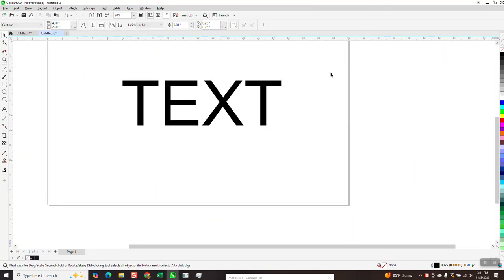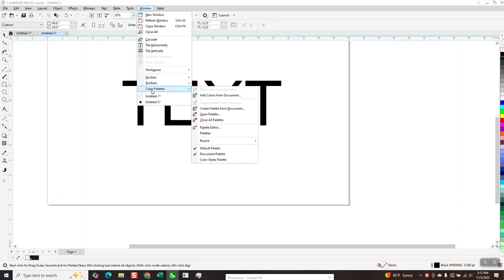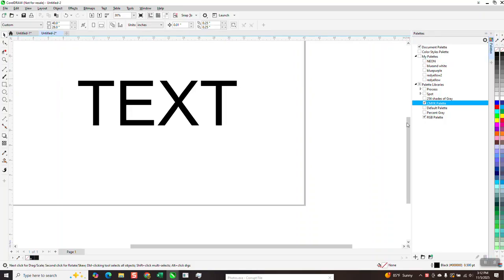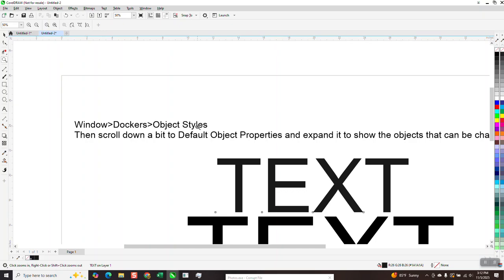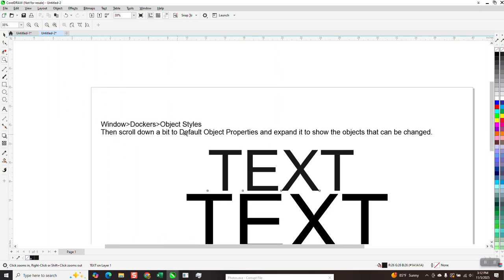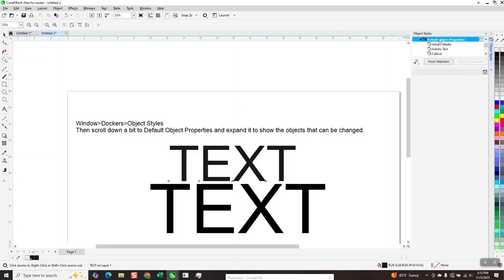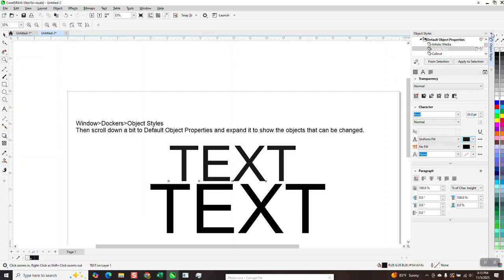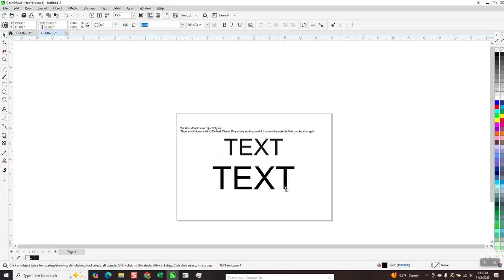Corel Draw Tips & Tricks Set your TEXT Color to RGB All the time